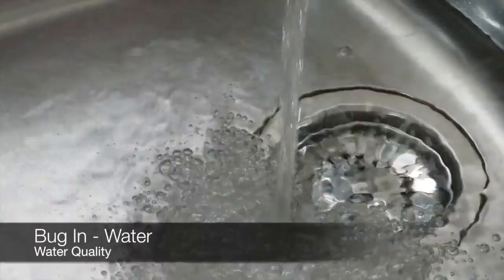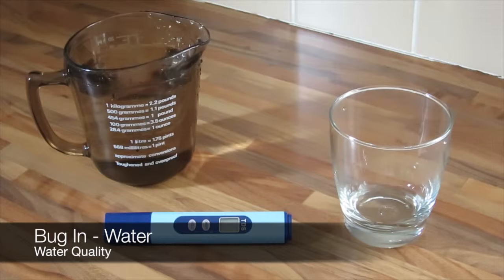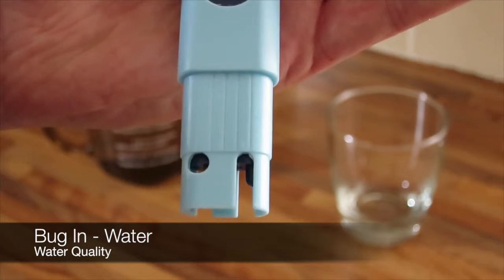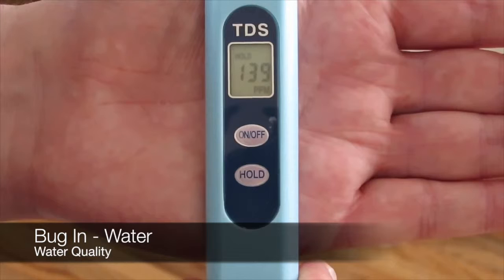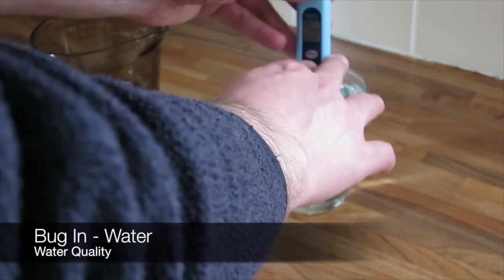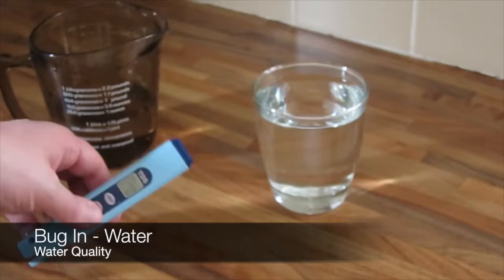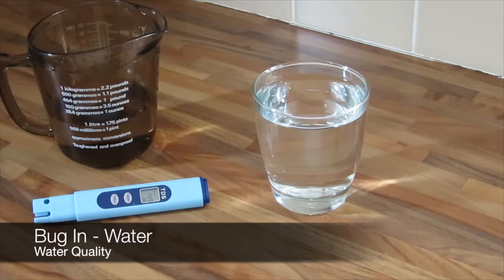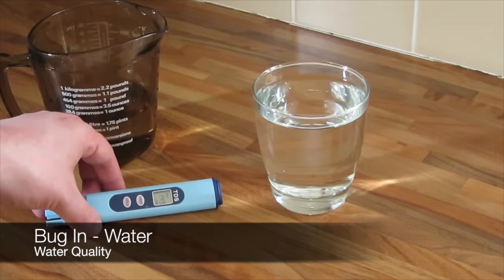Bug In - Water and Water Quality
Measuring the quality of the water at your Bug In location is an important step. Water is the second most essential thing the body needs and it's quality has a tremendous impact on your physical and mental health.

Continuing to monitor the quality of the water at your Bug In location should be a regularly practiced part of your preparedness routine. I show in this video one item I use to help me monitor the quality of the water at my Bug In location. This is not a sponsorship, it is just an item/tool I use and the link to it on Amazon is below :-)

If you are concerned about the quality of the water at your property then ask your local water company for a water assessment, there may actually be a problem in your area or they may do some works to improve the quality.

TDS Water Tester

Be safe and be prepared
Geordie Prepper
If you wish to support through a direct contribution